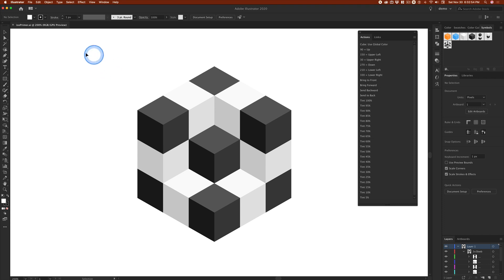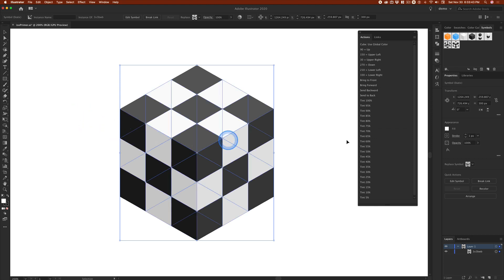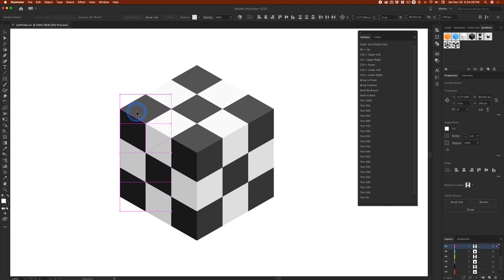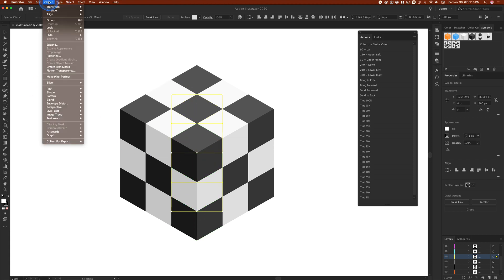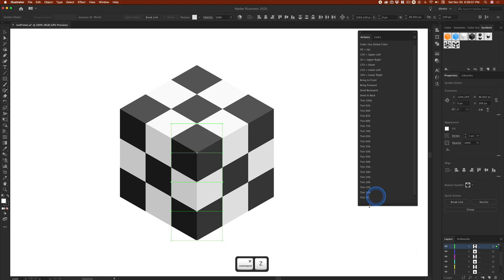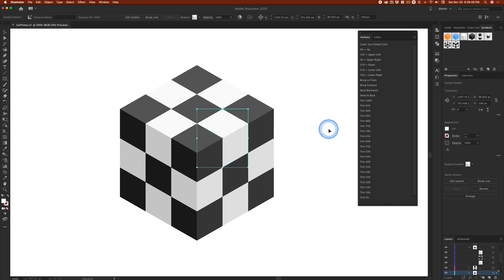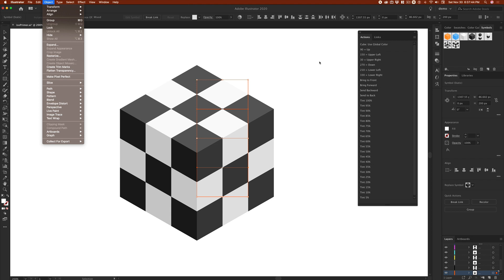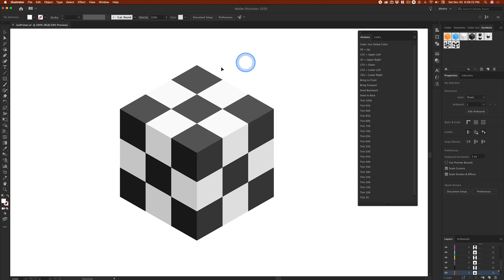Isometric Art Primer 19/20 Part VI